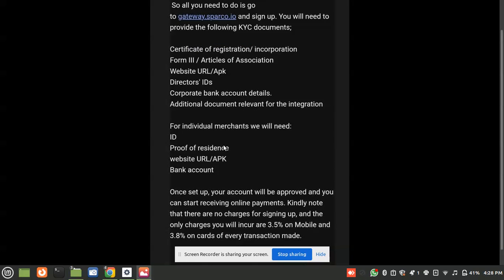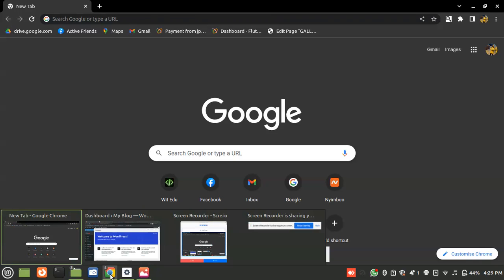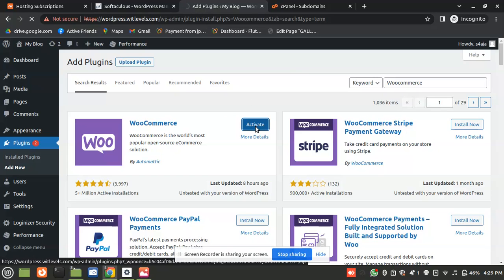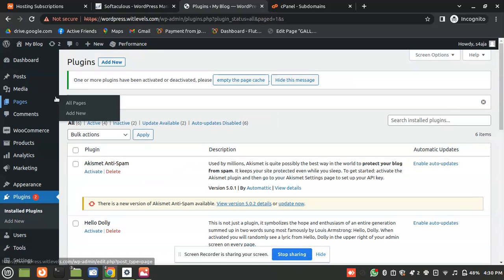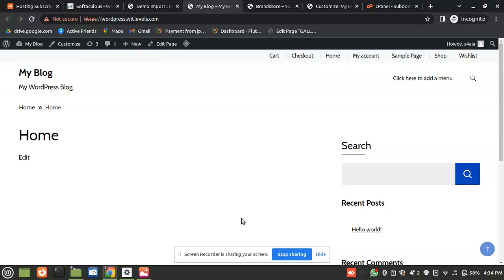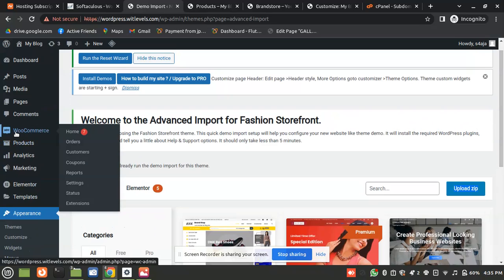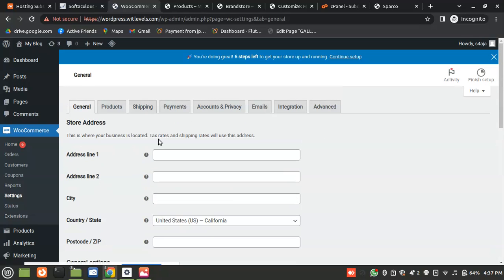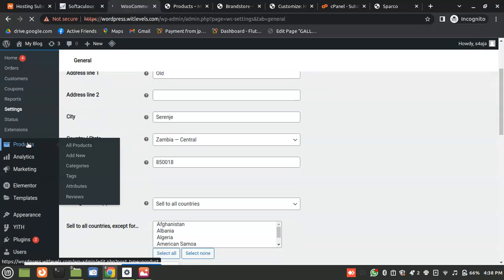Accept mobile money payments and card on your WordPress site with Broadpay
Sparco is now called "Broadpay"

This video may contain some mistakes as it is not edited but the goal was achieved.